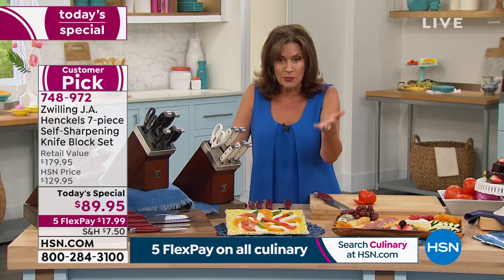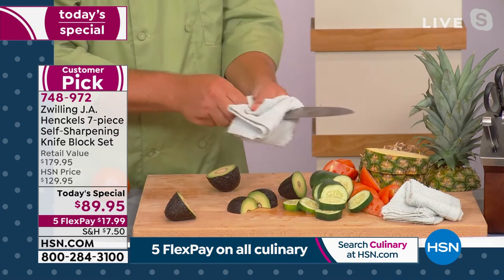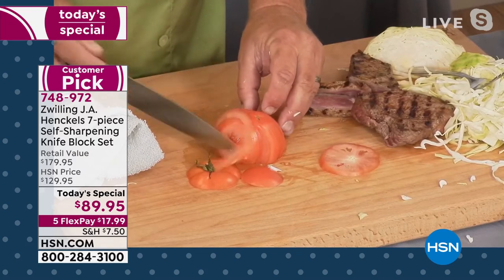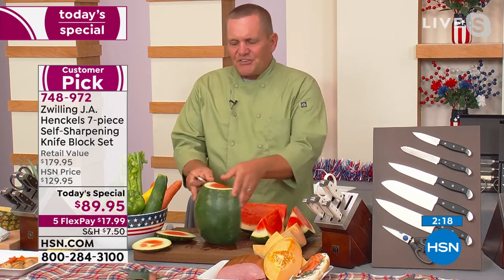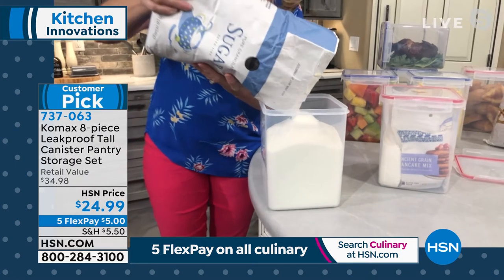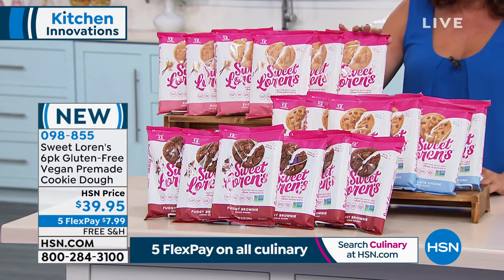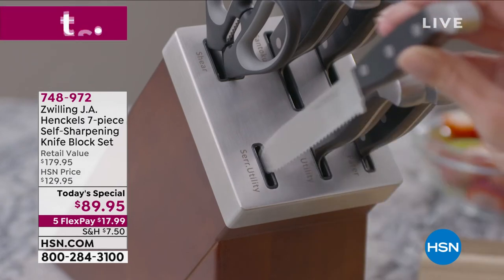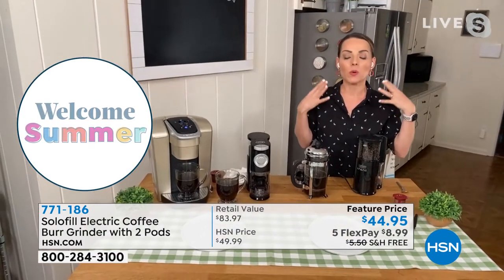HSN | Kitchen Innovations featuring Zwilling 06.18.2021 - 02 PM